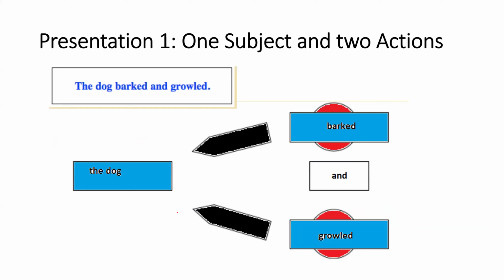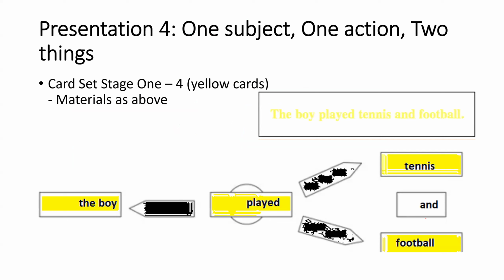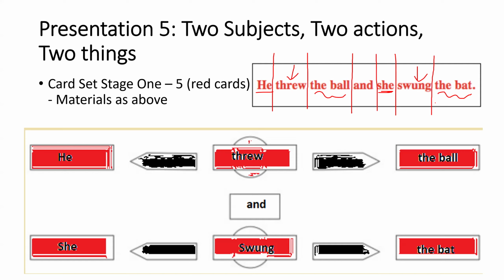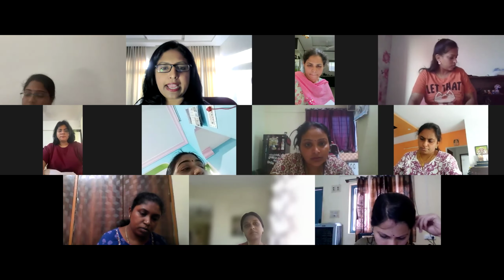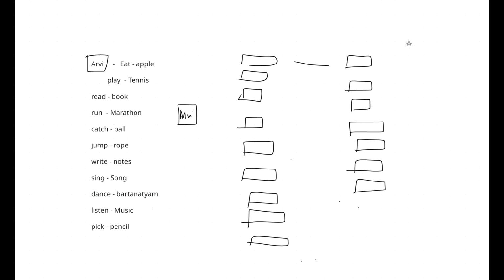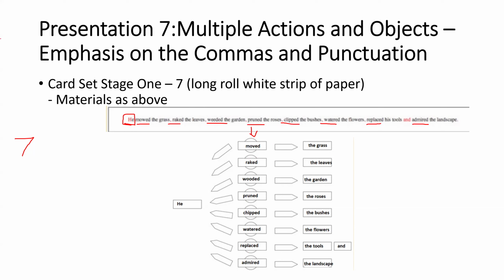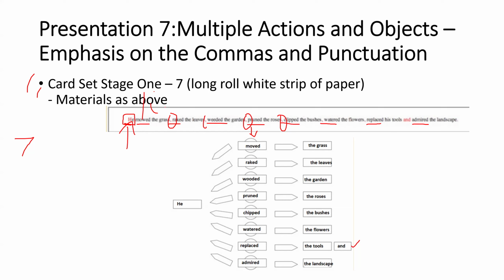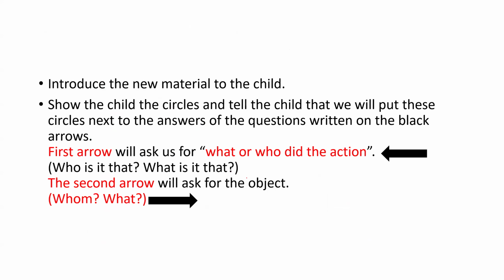Language : IMTTI - Grammar , 18th March 2025 - Part 2